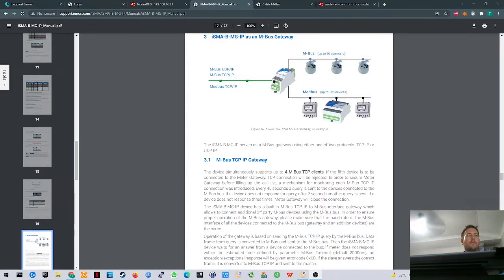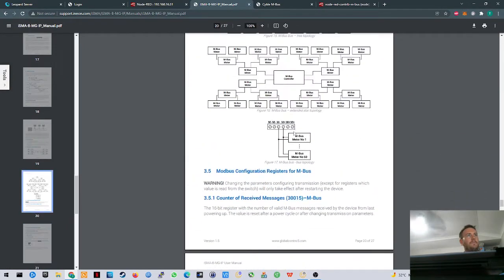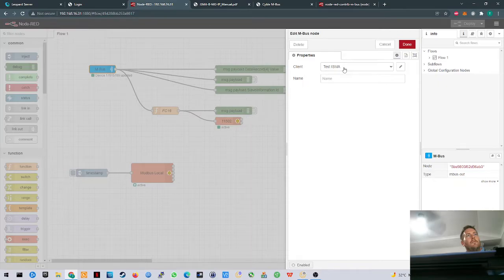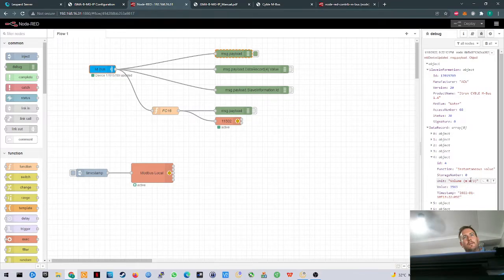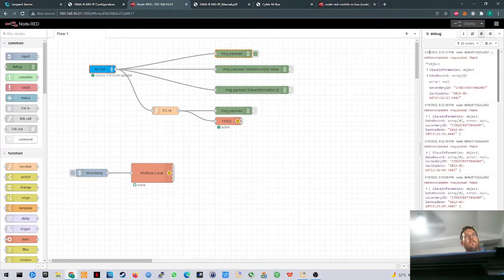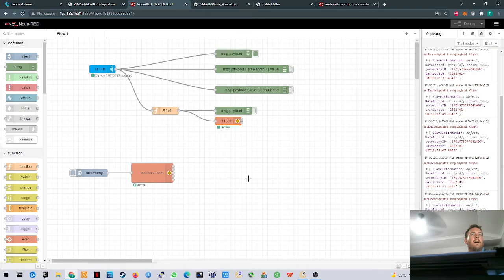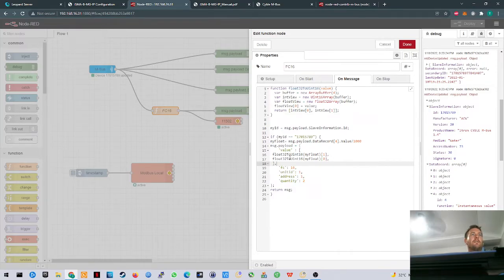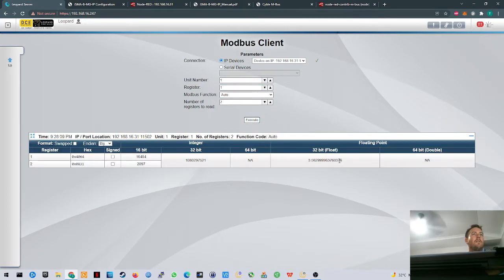MBus to Modbus conversion using Node Red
MBus protocol is becoming very well used in the energy management industry. This video shows you a handy way to get Mbus information using node-red and pass this information through to Modbus for easy of use in some applications. We use node-red on an ubuntu server and demonstrate how to read modbus values using Optergy.